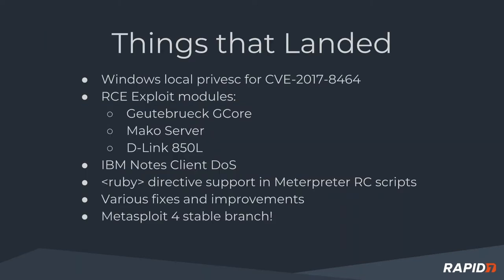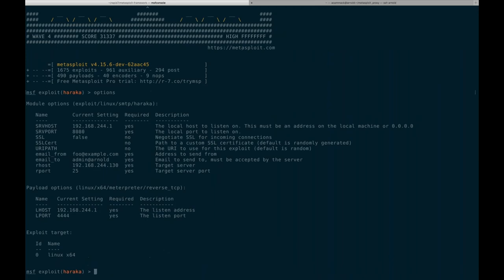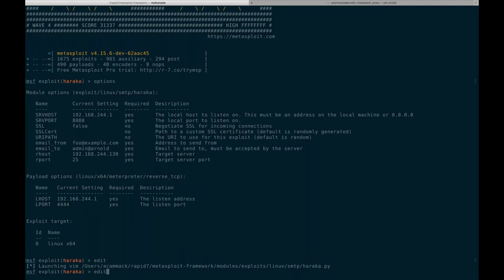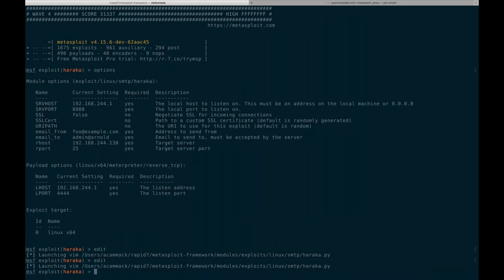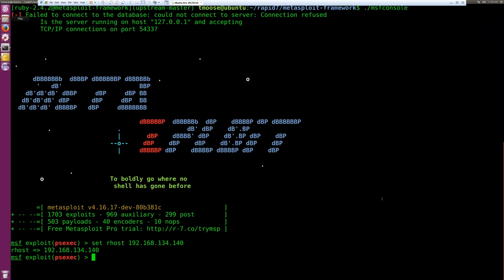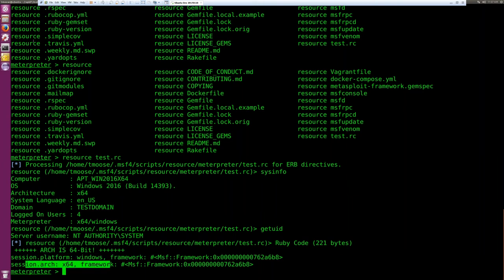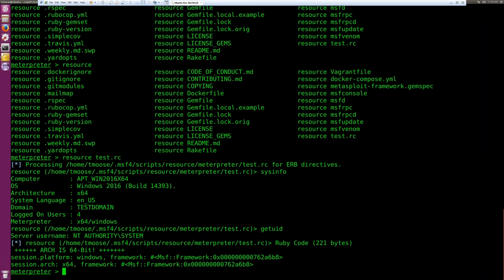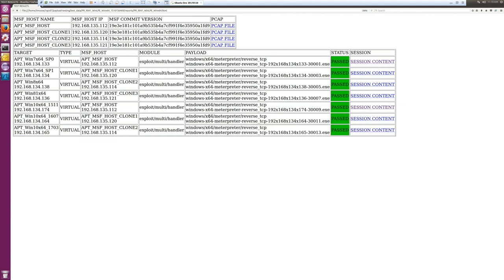Metasploit Demo Meeting 11-14-2017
The Rapid7 Metasploit development team discusses (and demonstrates!) ongoing Metasploit work and features during their bimonthly sprint meeting.